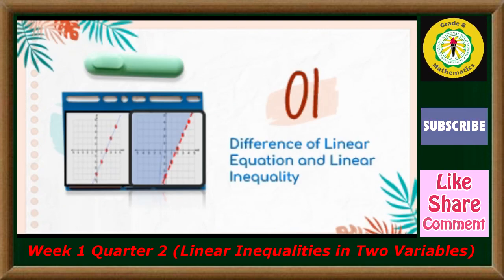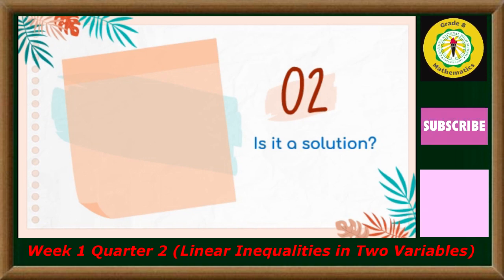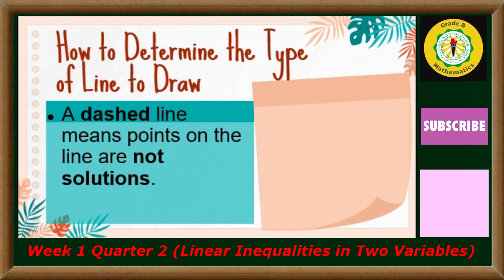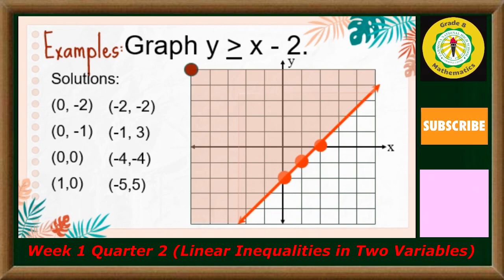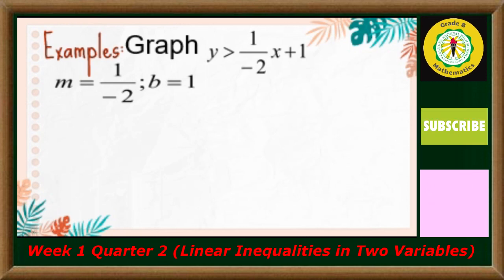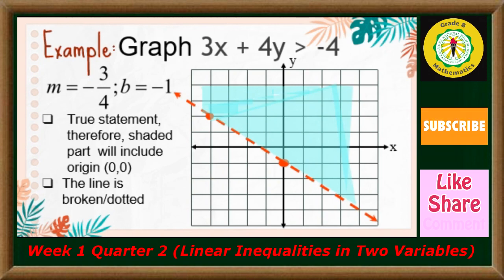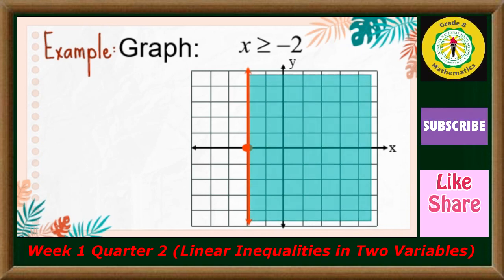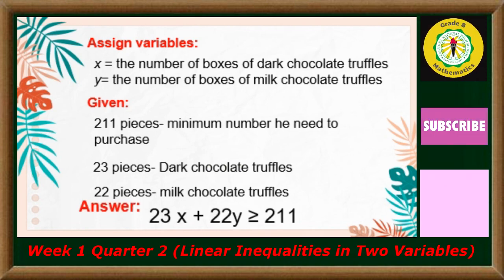Linear Inequalities in Two Variables (Week 1 Quarter 2)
MELCs No. 11
1. Differentiates linear inequalities in two variables from linear equations in two  variables.
2. Graphs linear  inequalities in two variables.
3. Solves problems involving linear inequalities in two variables